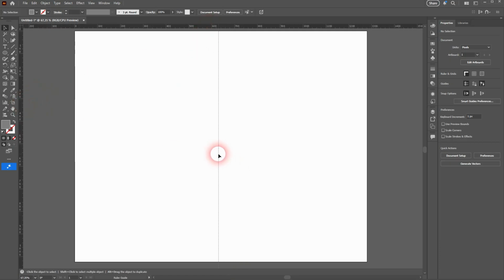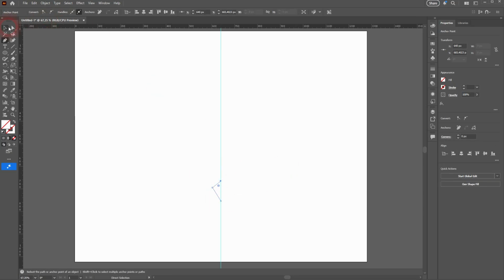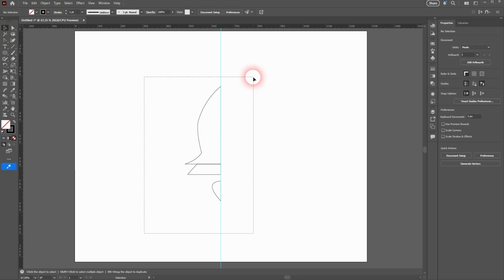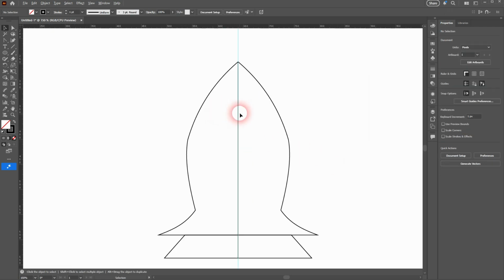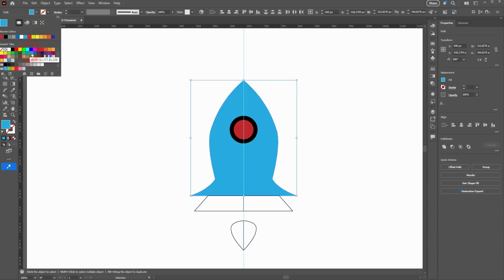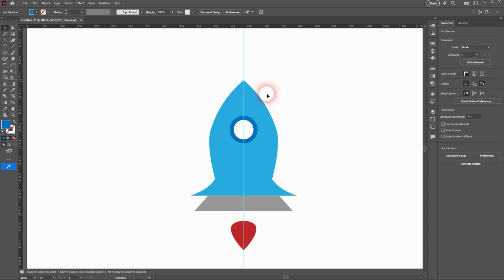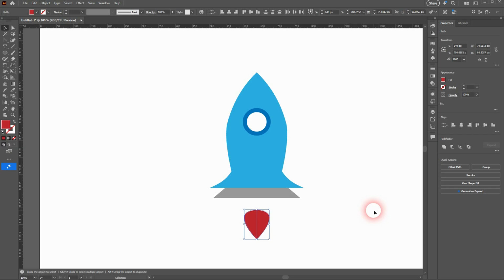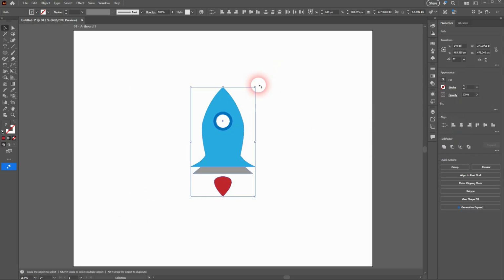Create a Rocket Icon in Illustrator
Learn Adobe Illustrator in 365 days - day 62: In this tutorial I'll show you how to create a rocket icon in Adobe Illustrator.